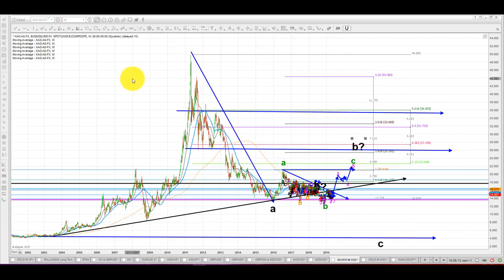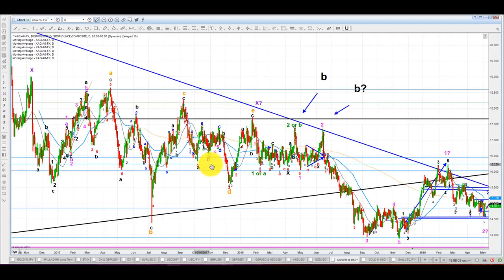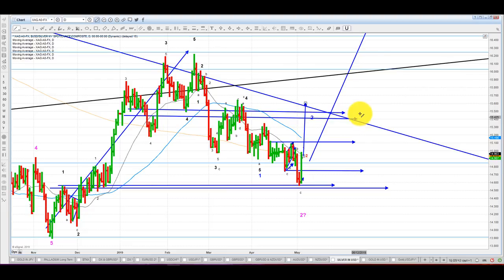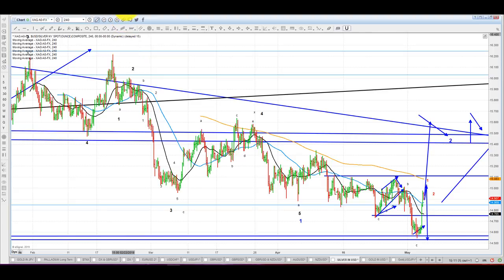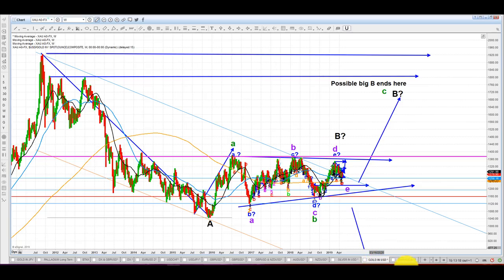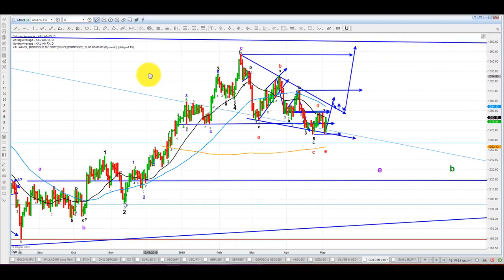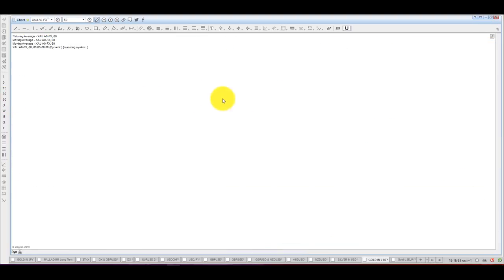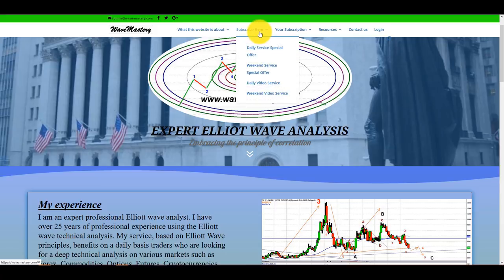Elliott Wave Analysis of Gold & Silver as of 4th May 2019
Please refer to my website for further detail